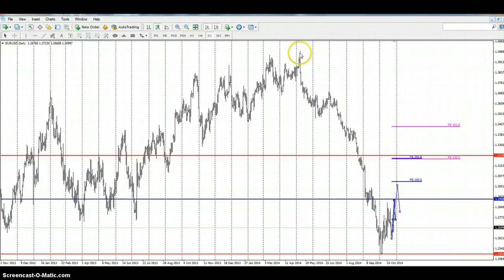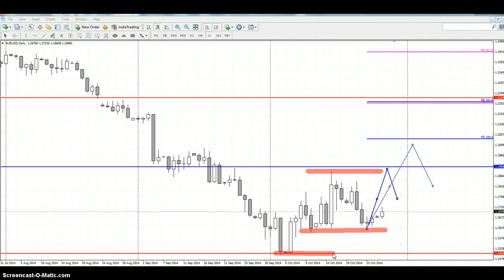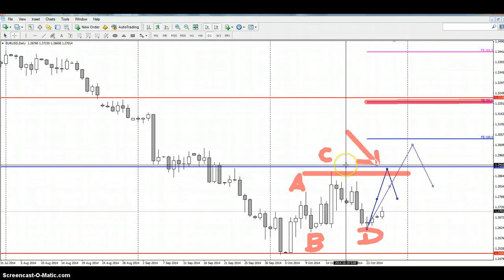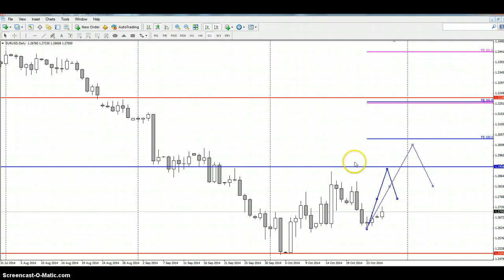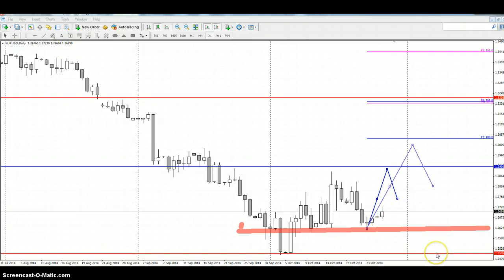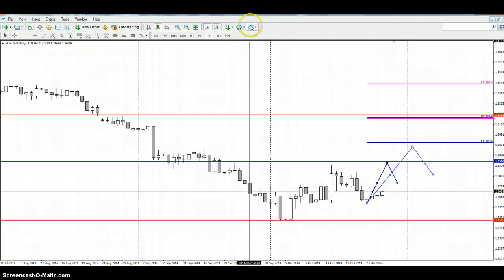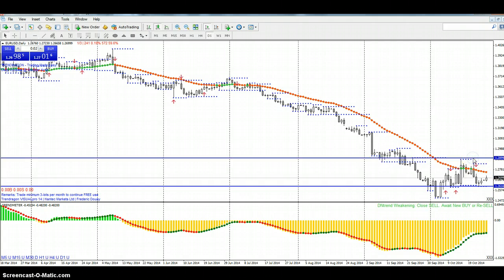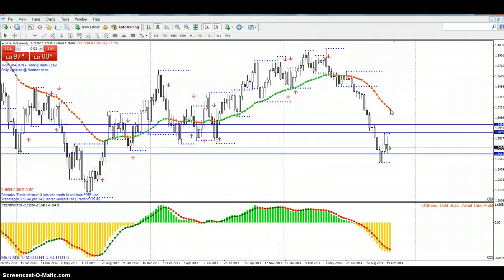EUR 10/27/2014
Still retracing could go up another 300 PIPS - levels clearly defined